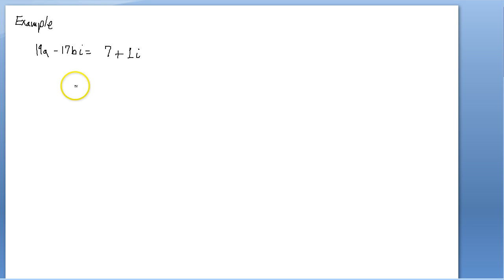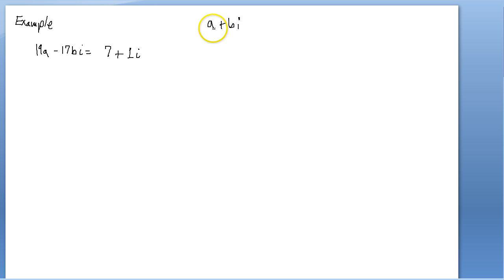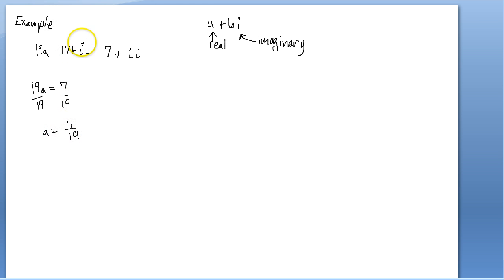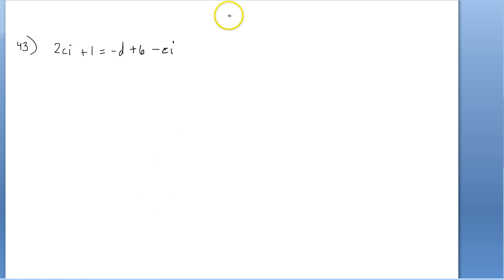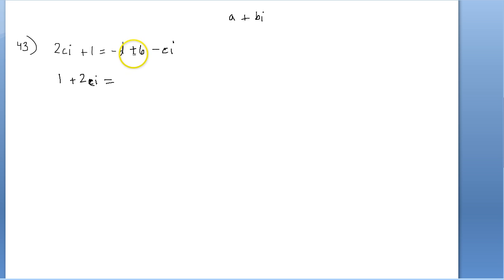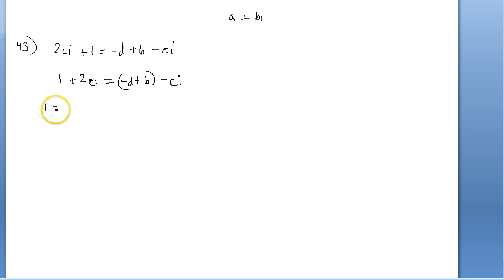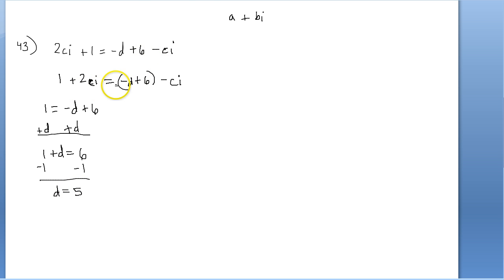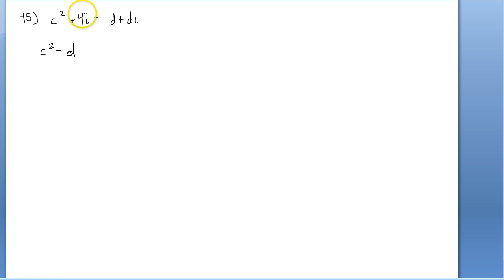43 & 45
43 & 45